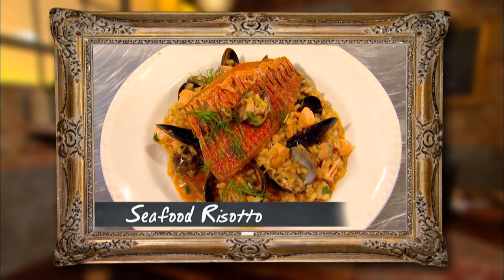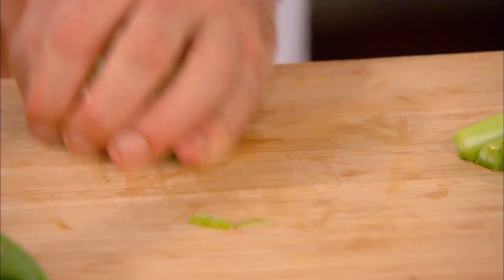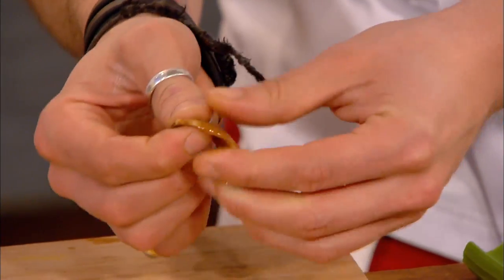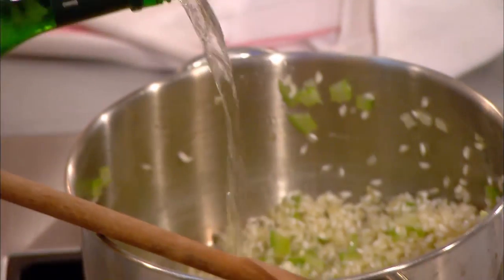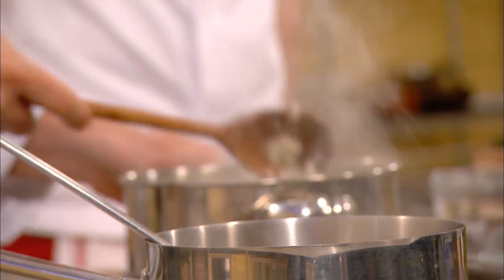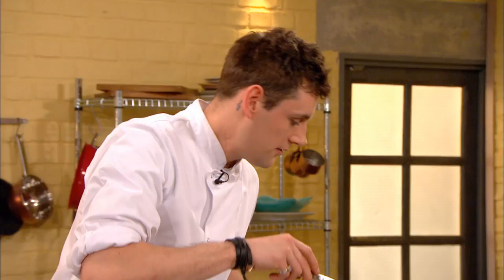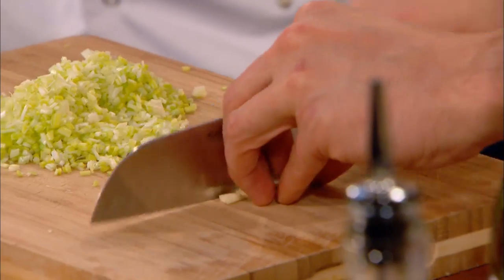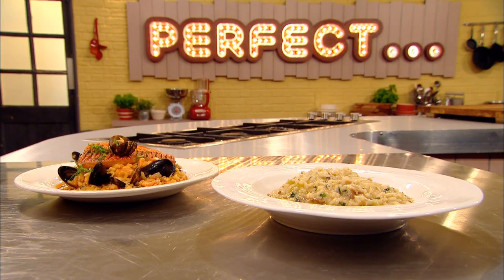Risotto - Theo Randall & Aaron Craze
Join Aaron Craze and Theo Randall as they challenge one another to cook the perfect Risotto. Who Will be the judge's favourite?